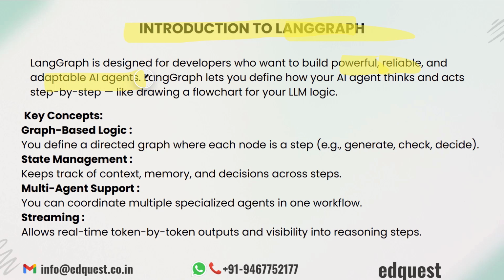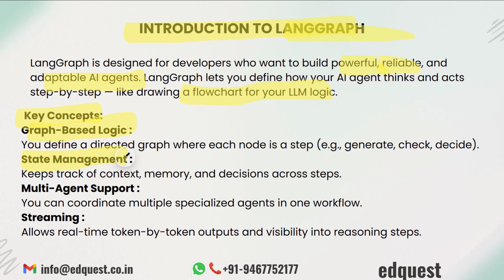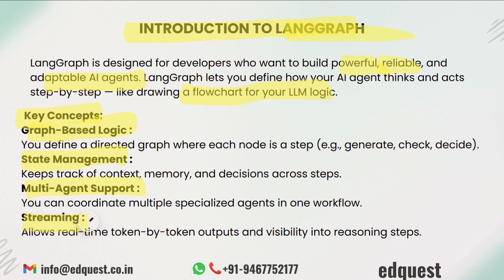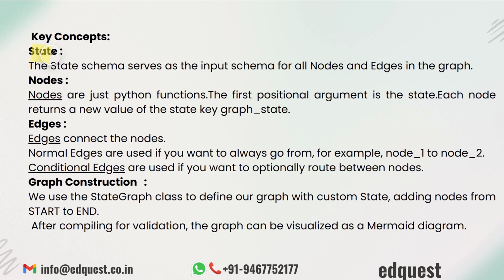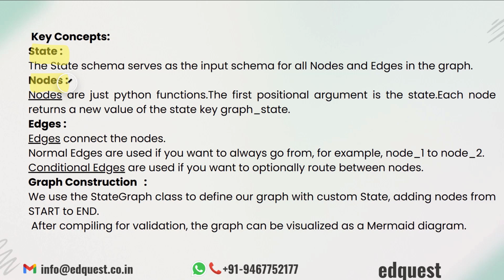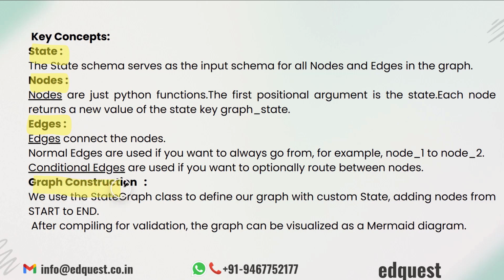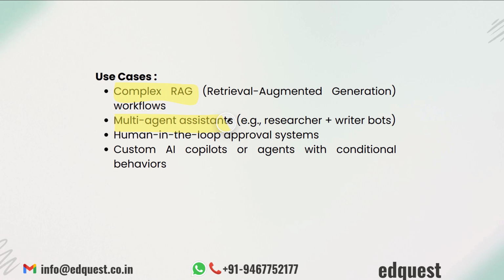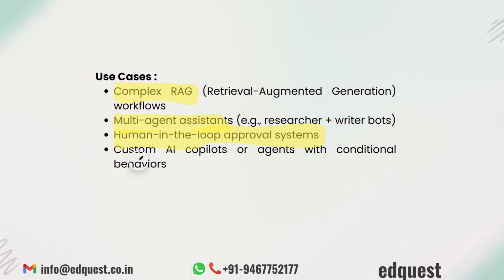Introduction to LangGraph | What is LangGraph? | Build Smarter AI Workflows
🧠 What is LangGraph & Why Should You Learn It?
LangGraph is transforming the way we build and manage intelligent AI workflows. By enabling graph-based orchestration of language models and tools, LangGraph lets developers create multi-step, agentic systems that reason, act, and adapt. Whether you're working on RAG pipelines, custom agents, or complex LLM applications, learning LangGraph gives you a powerful edge in building smarter, modular AI solutions.

🛠 Technologies & Tools You'll Master:
 • Python & FastAPI
 • OpenAI API & Ollama (LLaMA, Mistral, etc.)
 • LangChain & LlamaIndex